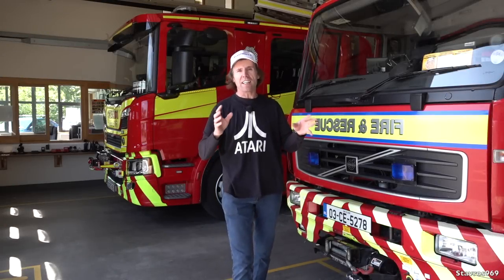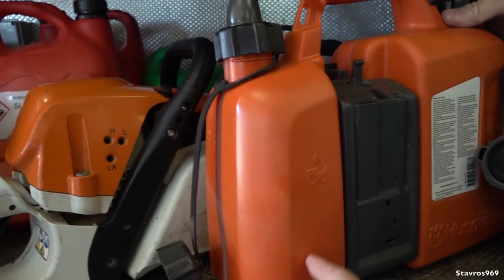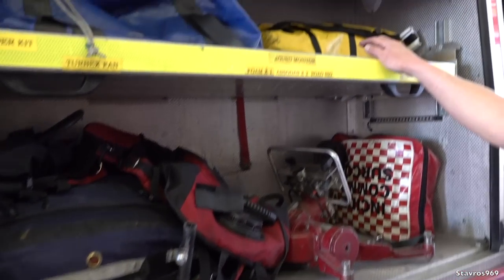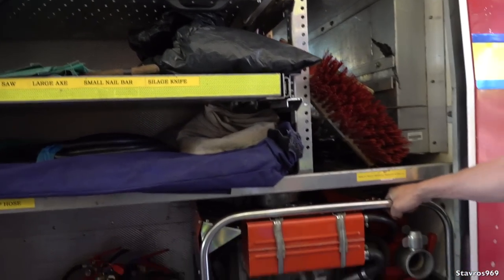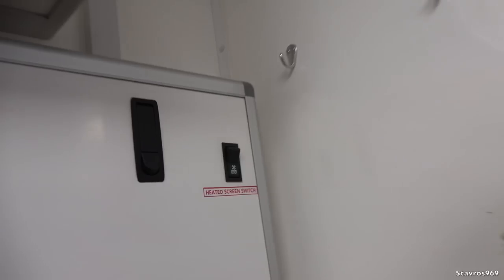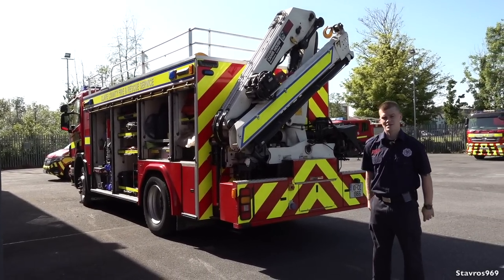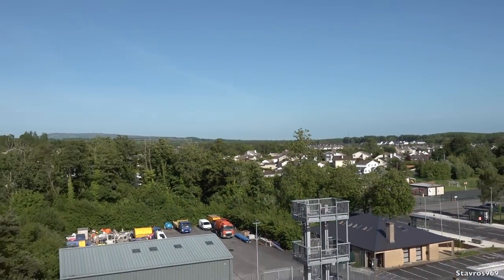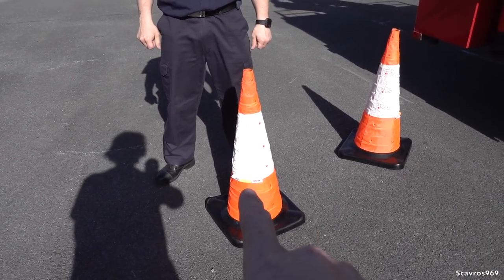Being a FIREFIGHTER - Vehicles & Equipment Explained!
I take you on a tour of the Fire Appliances & Equipment at Shannon Fire Station County Clare IRL.
I chat with two Fire Fighters to get an insight into their job and how they use all the equipment.